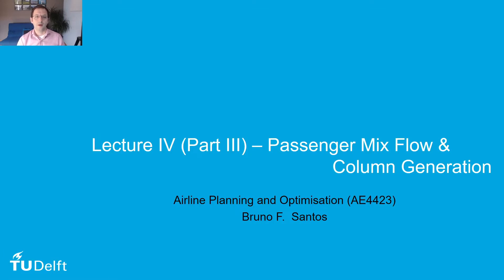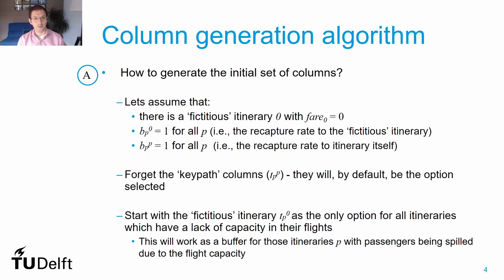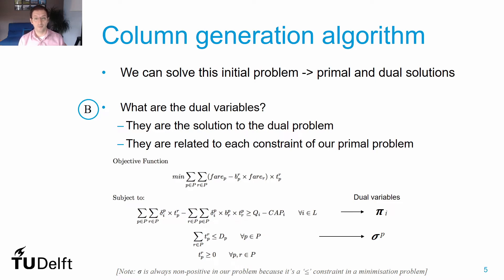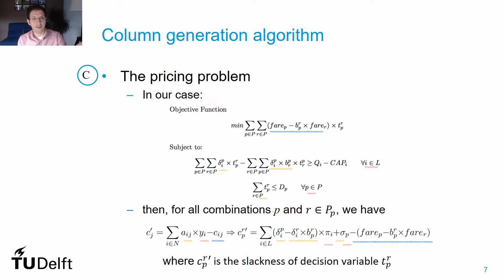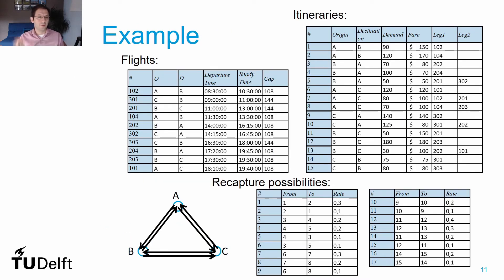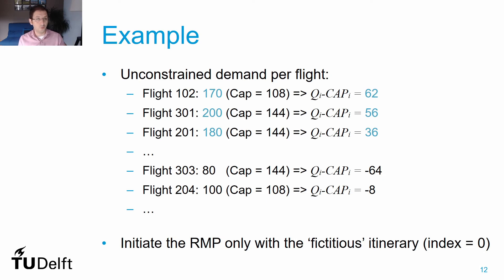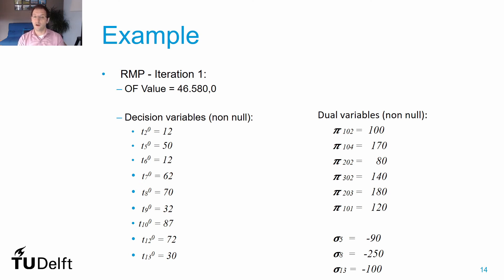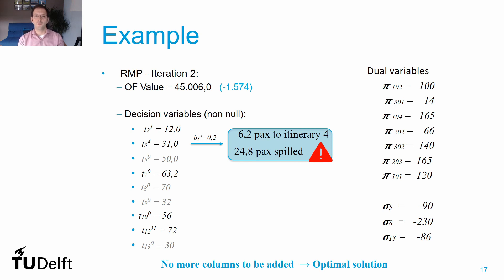AE4423 Lect 4.3 Column Generation Algorithm Implementation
In this video we discuss in detail the implementation of the column generation algorithm to solve our passenger mix flow problem discussed in the previous videos.
We start by discussing the details of the CG algorithm, discussing in detail how it can be implemented to solve our problem, and we conclude the video solving a small implementation example.